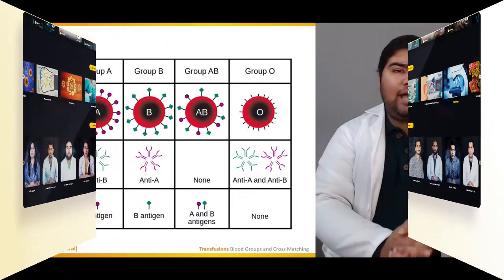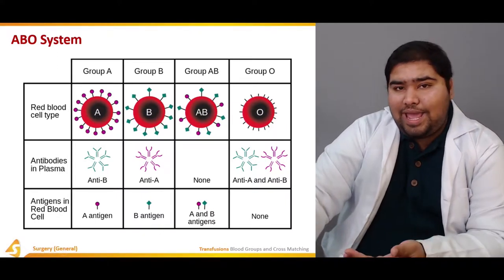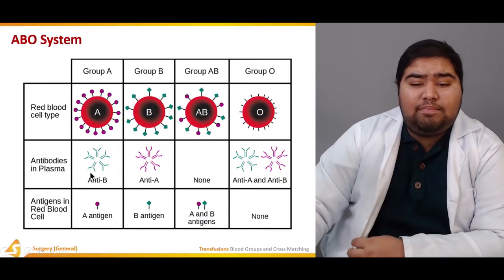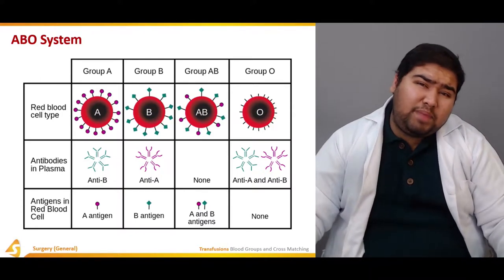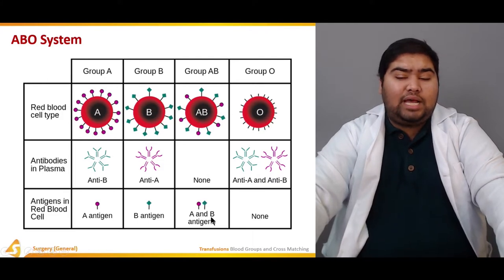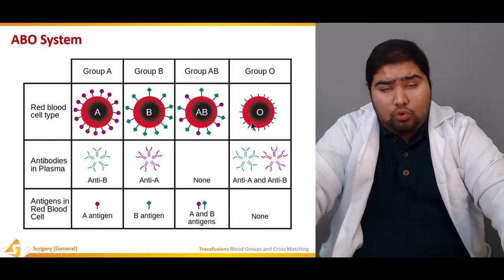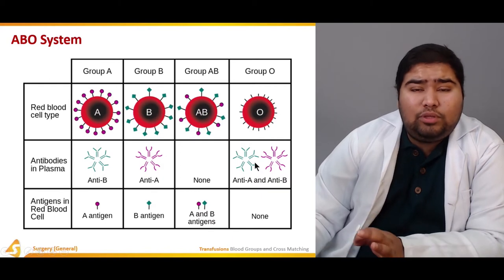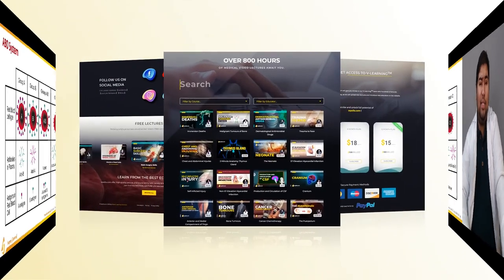Transfusions | General Surgery Clinical Lectures Collection 2019 | Doctors V-Learning Platform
Educator begins by explaining whole blood. After that, transfusion trigger is discussed. Following this, transfusion reactions are explained comprehensively. Then, concluding comments are given on blood substitutes.

Section 1: Blood and Blood Products
Section 2: Indications
Section 3: Blood Groups and Cross Matching
Section 4: Complications

Duration of Surgery lecture: 01:16:59

New medical lectures and educational clips released every day on sqadia.com!

Surgery is a technology consisting of a physical intervention on tissues.

As a general rule, a procedure is considered surgical when it involves cutting of a patient's tissues or closure of a previously sustained wound. Other procedures that do not necessarily fall under this rubric, such as angioplasty or endoscopy, may be considered surgery if they involve "common" surgical procedure or settings, such as use of a sterile environment, anesthesia, antiseptic conditions, typical surgical instruments, and suturing or stapling.

PROMOTIONAL LECTURES IN BASIC COURSES ON YOUTUBE